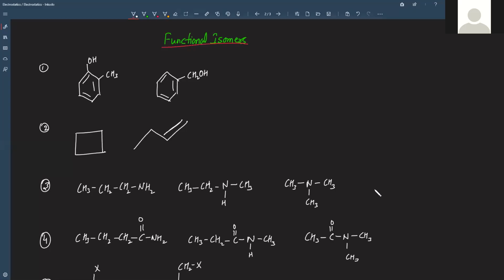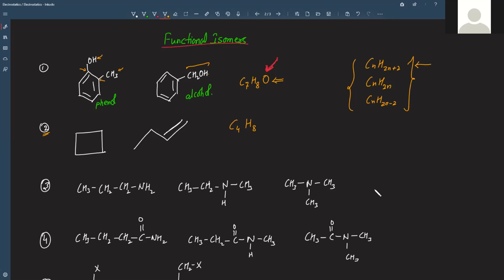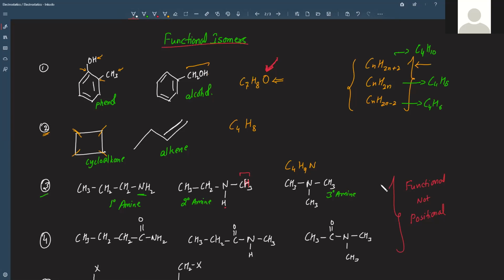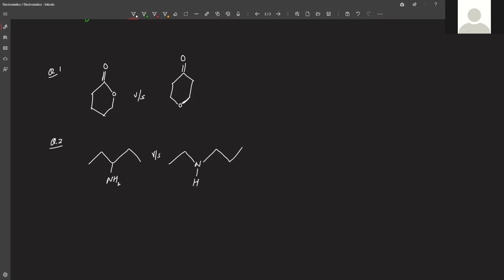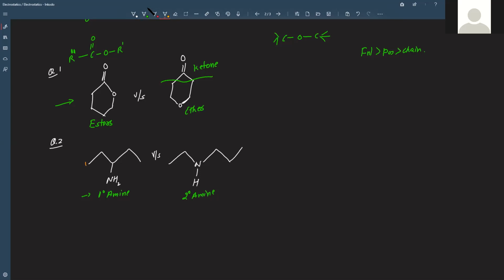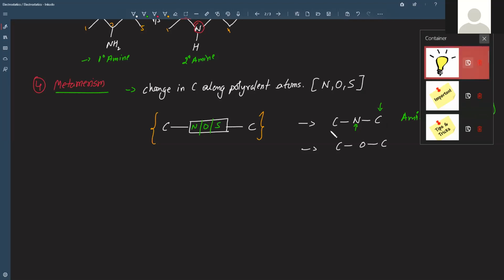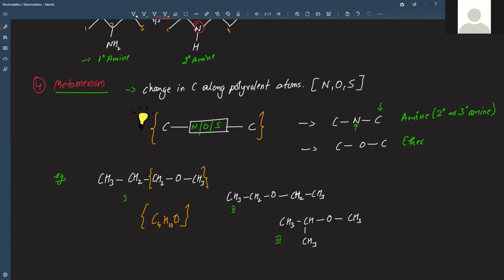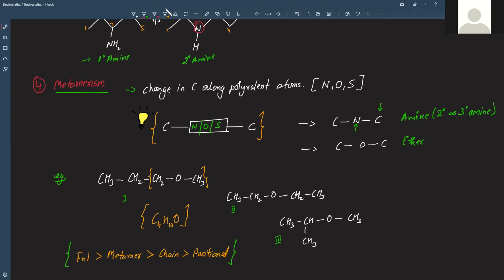Functional Isomers And Metamers